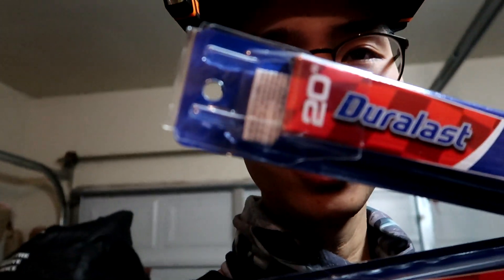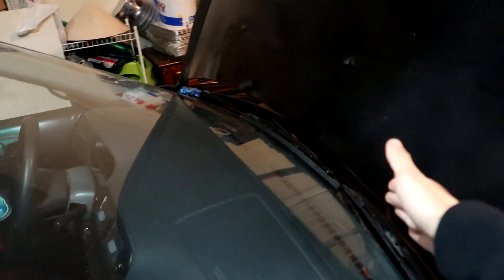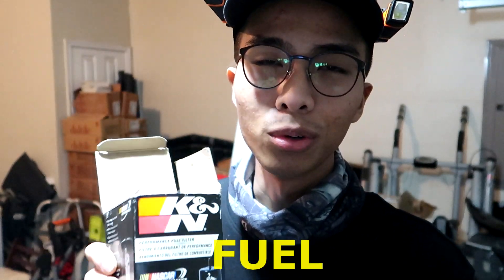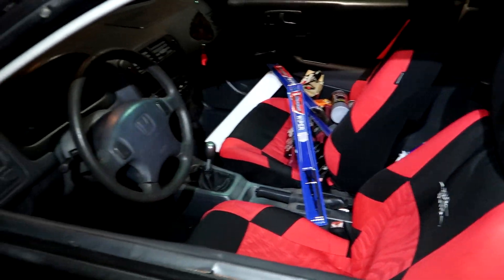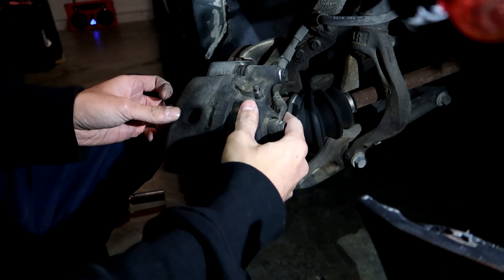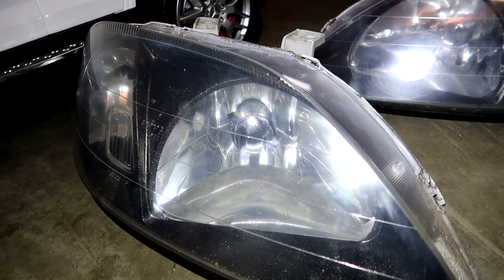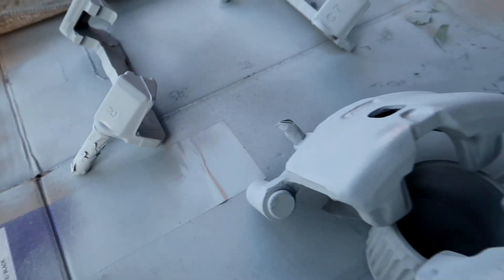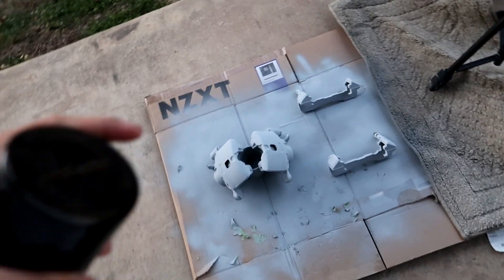My Attempt at Restoring My 1996 Civic PT.1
Follow ya boy on Instagram! @Artgvd